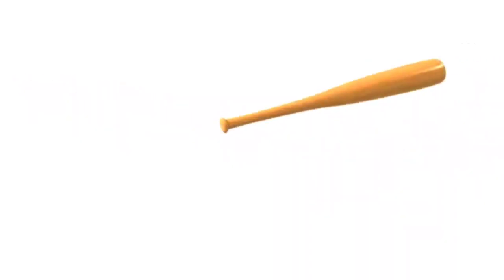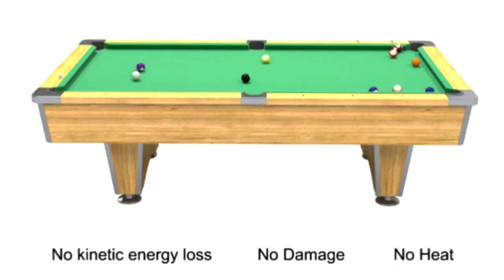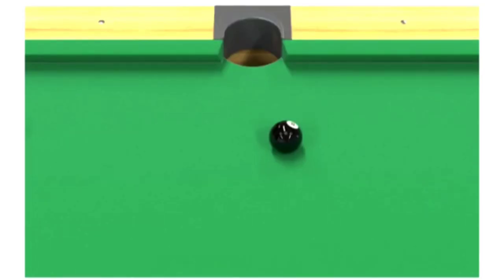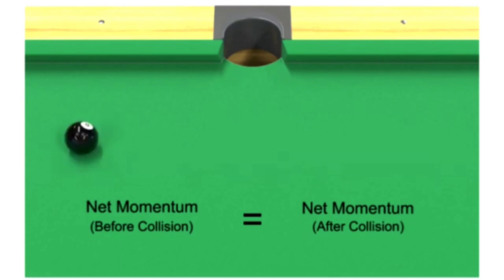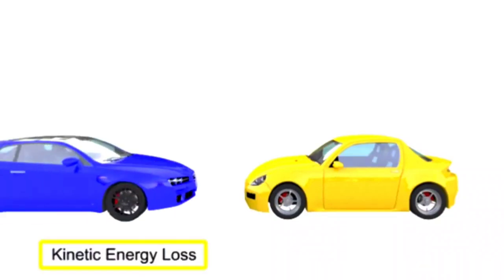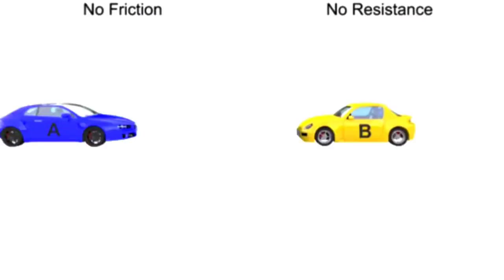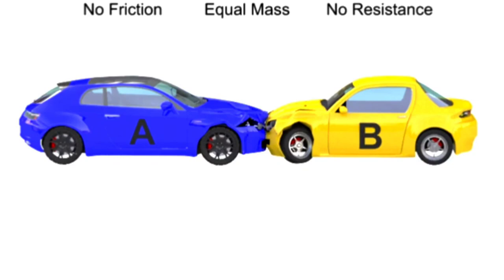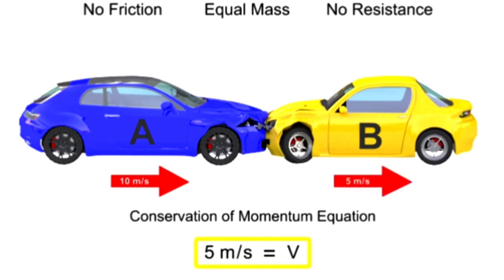Elastic And inelastic Collisions English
Elastic And inelastic Collisions English engineering tech